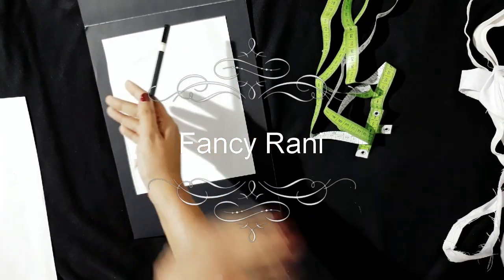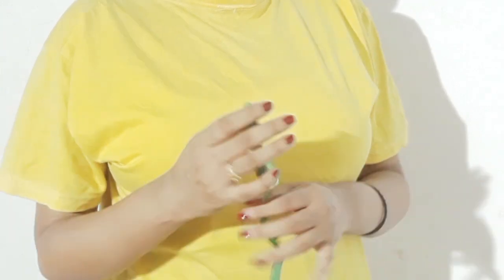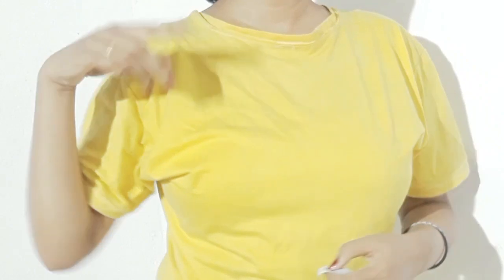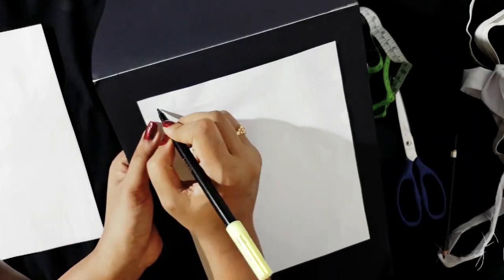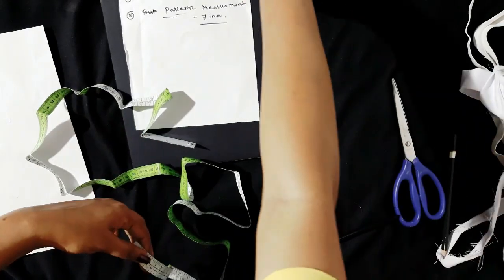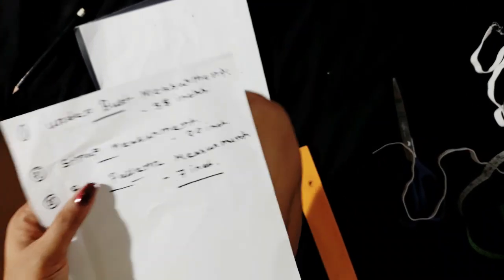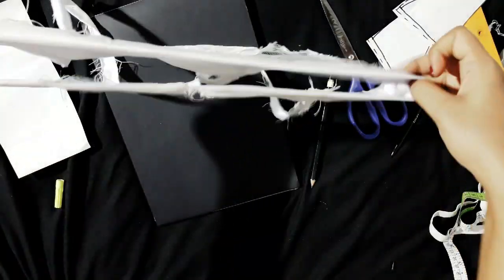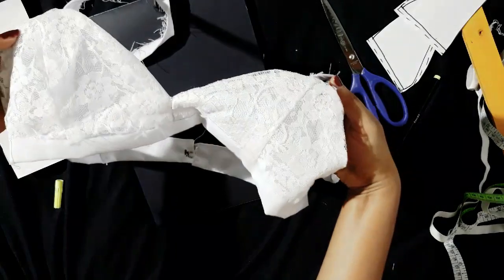How To Take BRA Measurement | ब्रा माप कैसे लें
How to Take BRA Parts Measurement.

GUYS You can buy sewing items , Padded Bra , Bra Pads , Night Dress n more items From Here

Best Sewing machine

Best Mic for Video Voice over

sewing thread

Fabric Chalk / marker

Copyright : Everything you see in this video is created by me ( Fancy Rani ) . Dont't Use Any of my Content without asking.

I Love spending time creating new things specially fashion related :) N youtube is where i always like to share my ideas and creativity. i hope you really enjoy my videos ♥ Thanks for your positive feeback